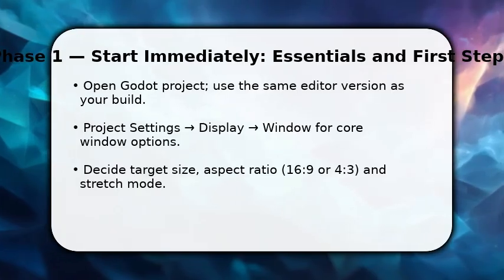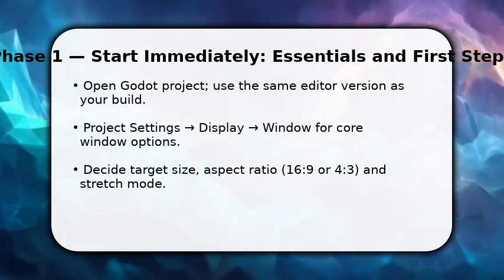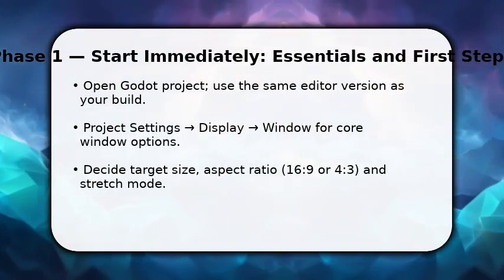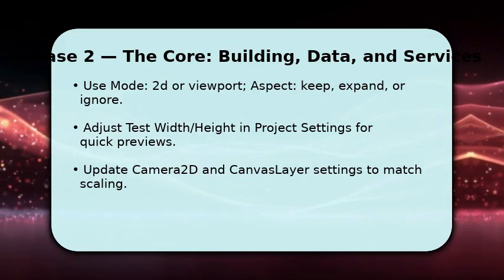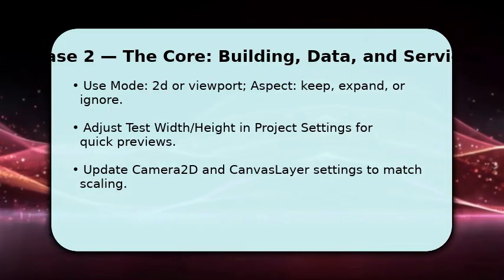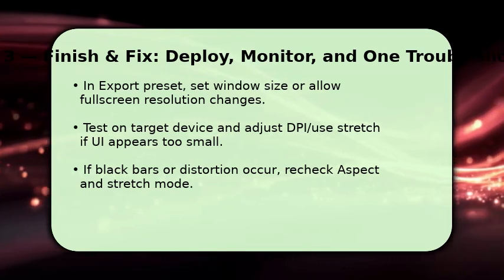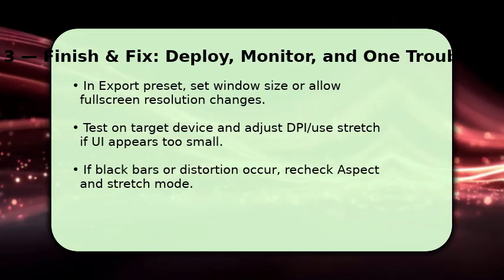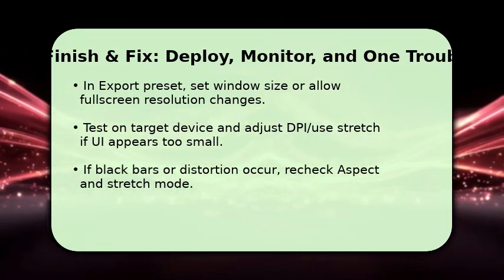How to Change Resolution in Godot (full Guide)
How to Change Resolution in Godot (full Guide) | 🔒 Surfshark VPN Deal — Stay private and secure. $1.99/mo + 3 Months Free ▸

Dive into the comprehensive guide on adjusting resolution settings in Godot Engine. This video tutorial will walk you through each step, ensuring your game visuals are crisp and clear at any desired quality level.

Godot, change resolution, game development, video tutorials, graphics optimization, resolution adjustment, Godot Engine settings, high-quality graphics, streaming video content, user guide for Godot, visual fidelity